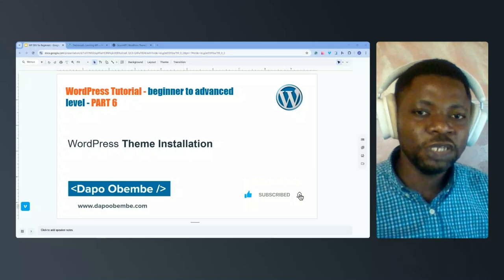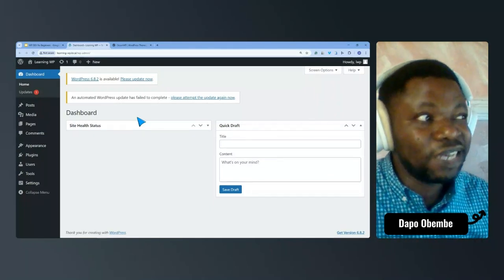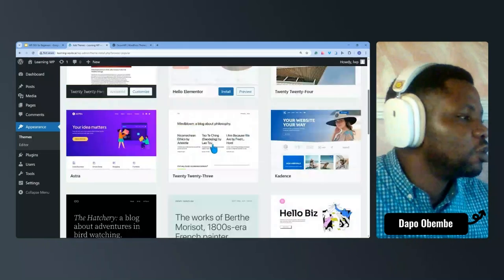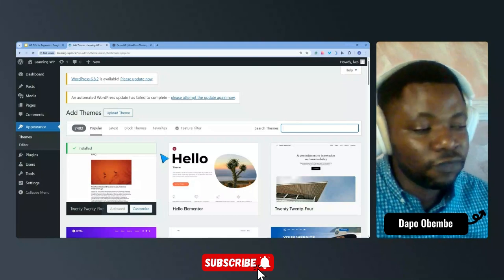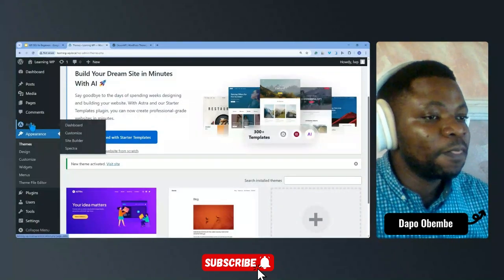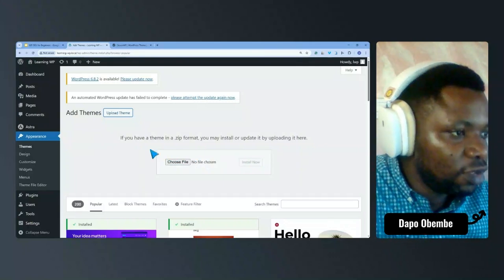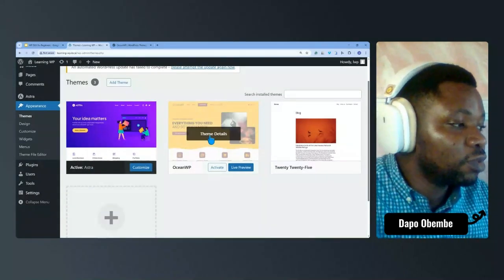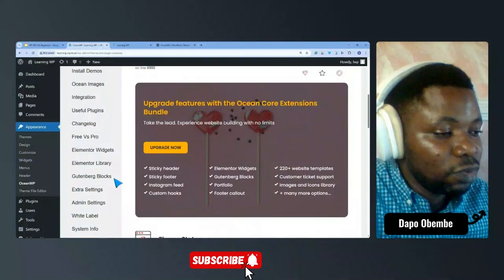WordPress Tutorial for Beginner PART 6: WordPress Theme Installation and Activation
In this video, I’ll show you how to install and activate a WordPress theme directly from your dashboard via step by step approach, even if you're a beginner.